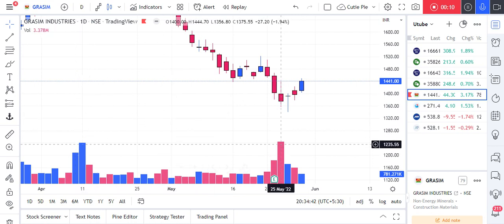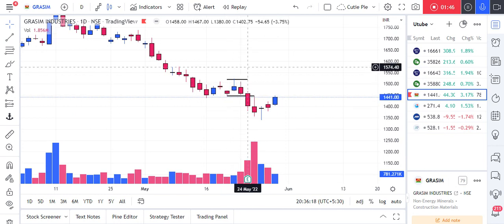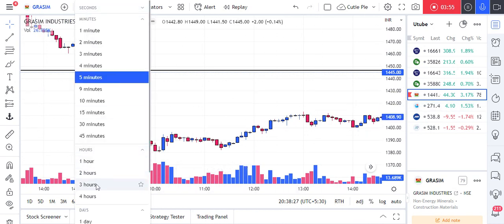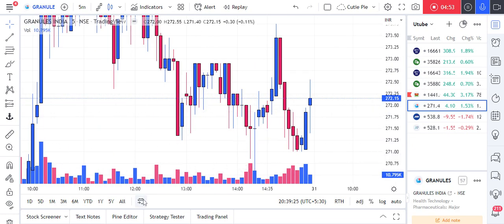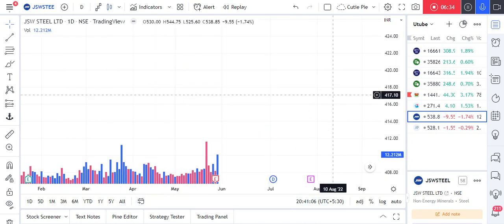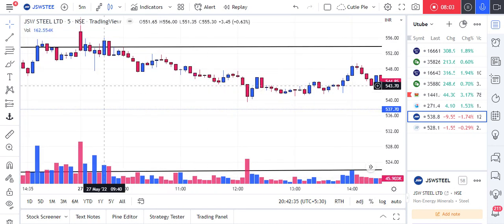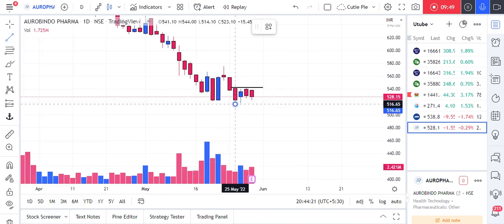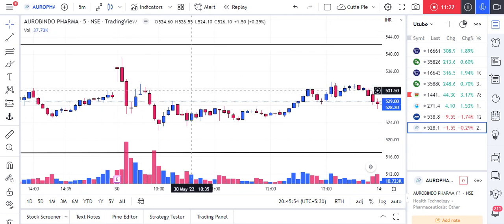A simple trading strategy to trade on News Day...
Beginner's intraday strategy to trade on news based stocks. Simple and effective.  I give live market updates in telegram. . You can find my trading ideas in